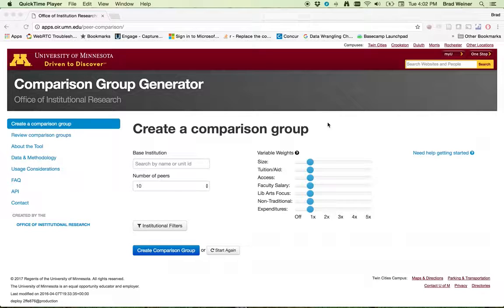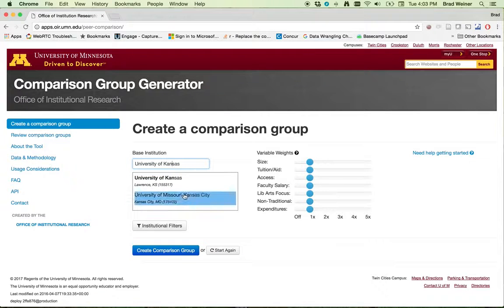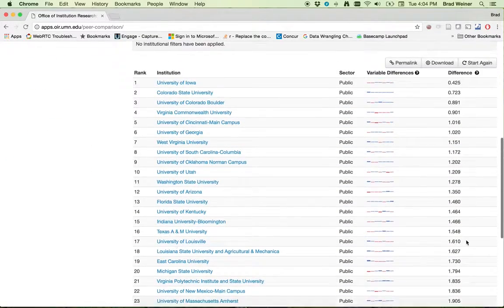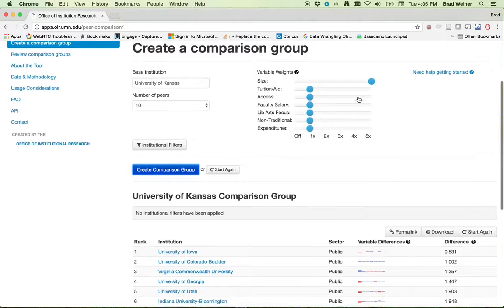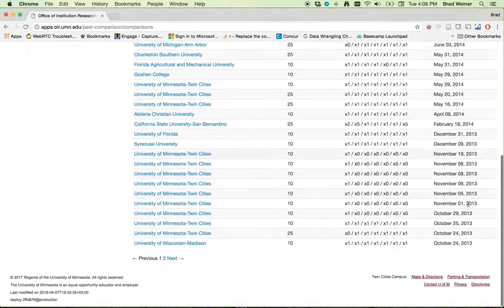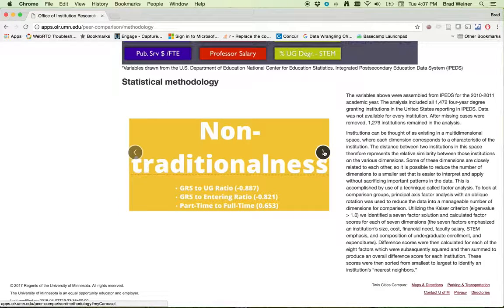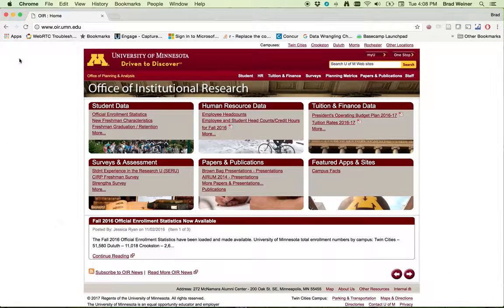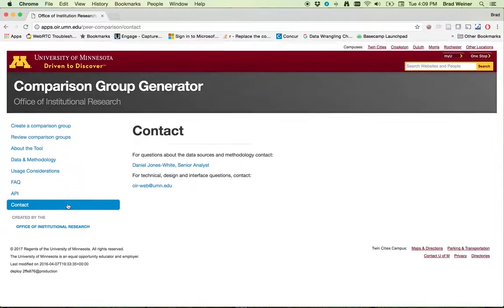Peer Comparison Tool Demo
University of MInnesota Peer Tool